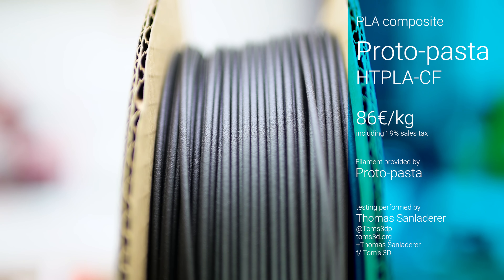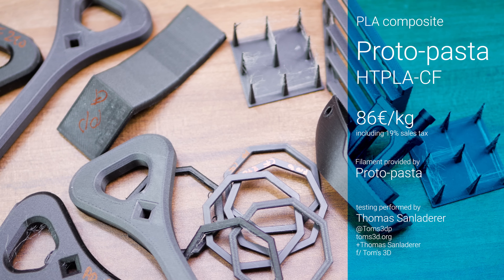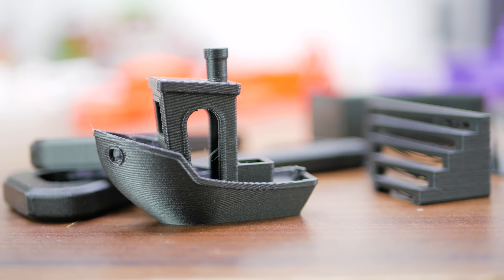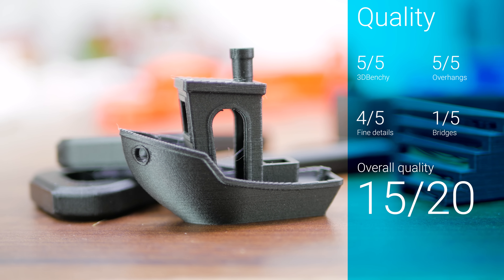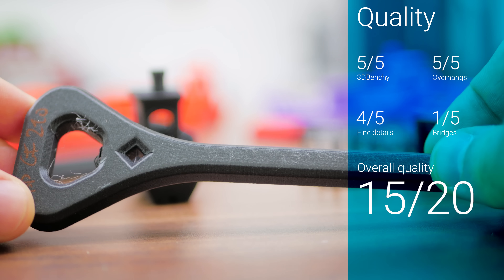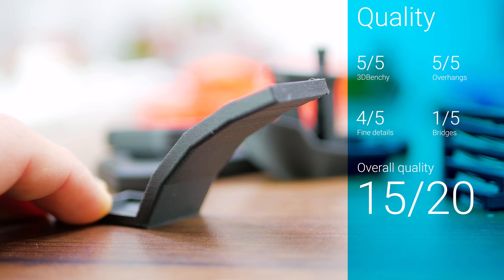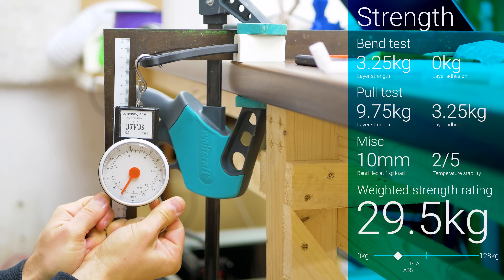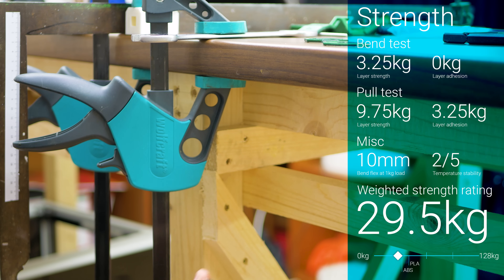Proto-pasta's high-temperature carbon fiber PLA review!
Can you improve PLA with carbon fibers? Yes, but not in the ways you'd expect!